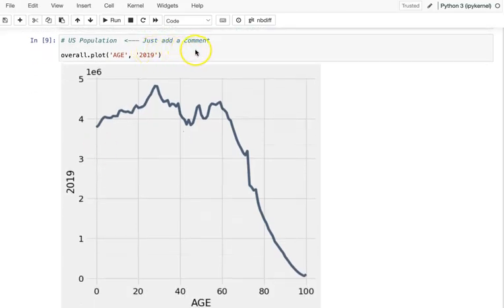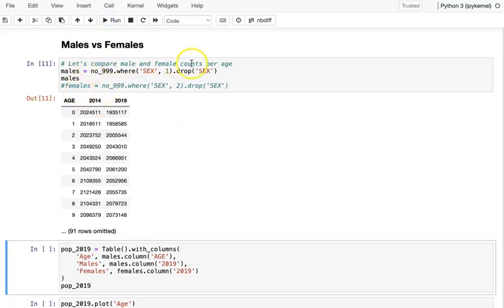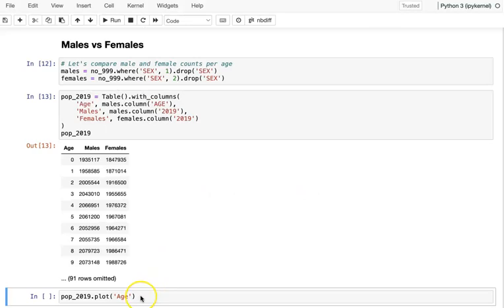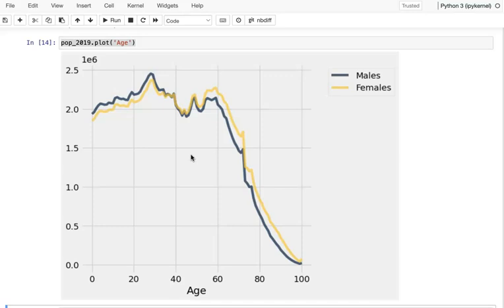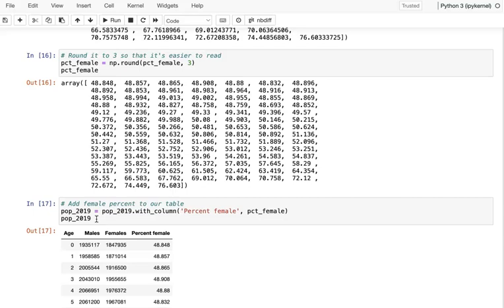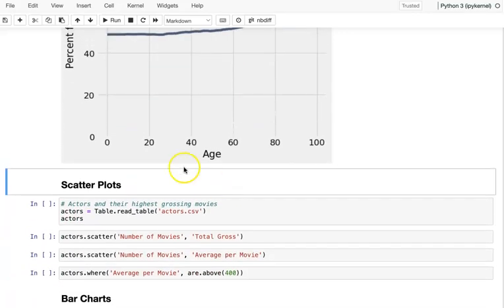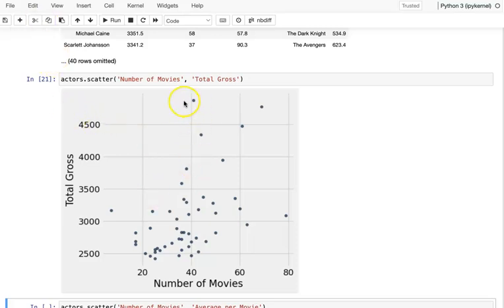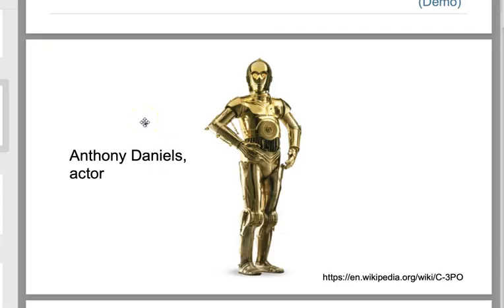COMSC156Lecture7 2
line and scatter plots examples